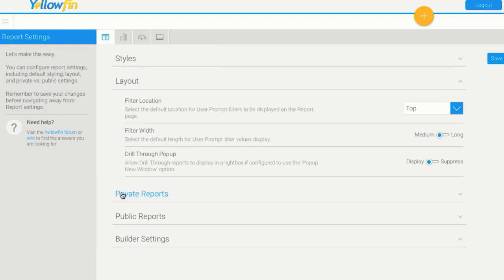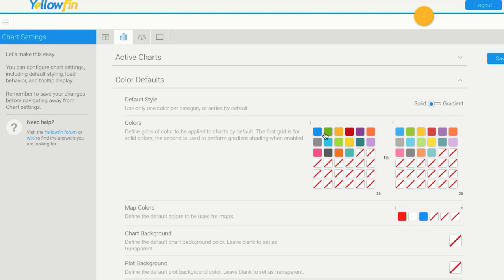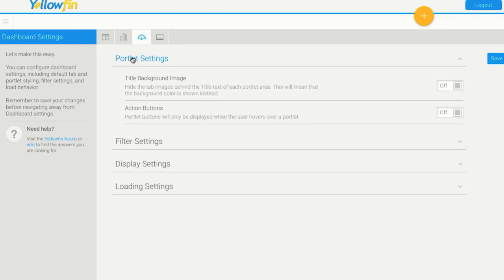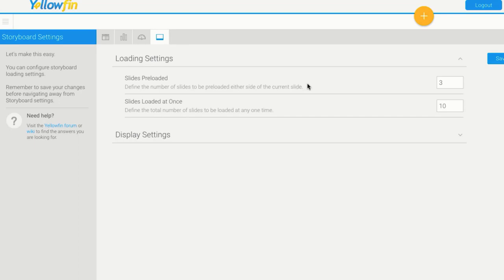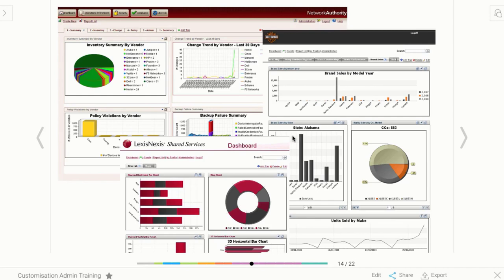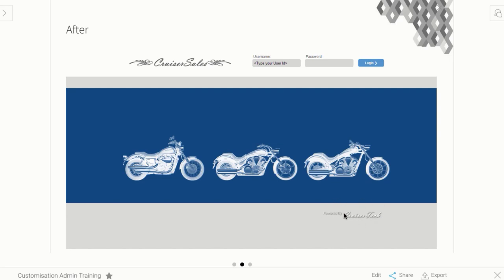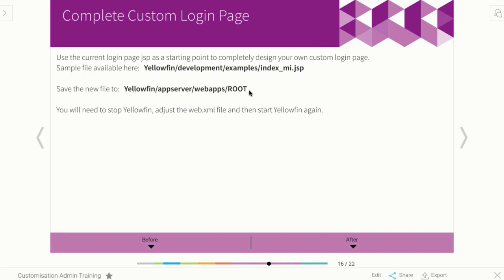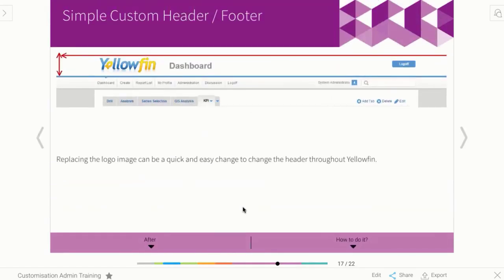System Administrator | Restyling Yellowfin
This video continues the in-depth education for system administrators. Learn how a consultant can apply default settings for Yellowfin reports, charts, dashboards and storyboards and rebrand the login page, header and footer.